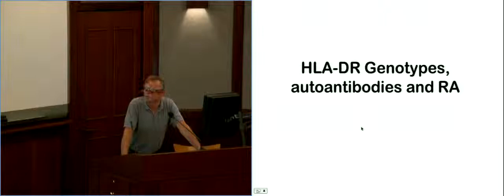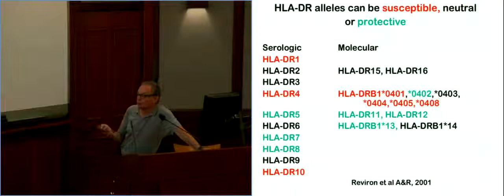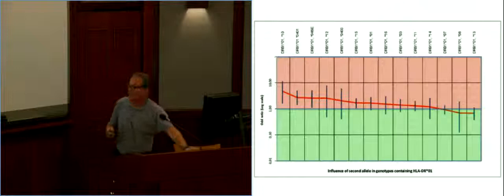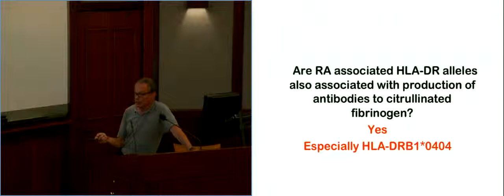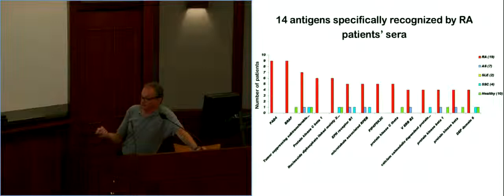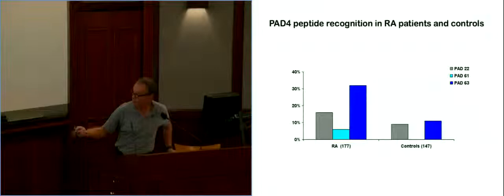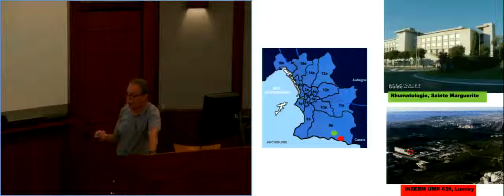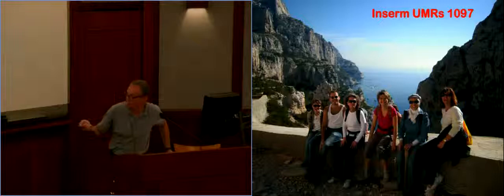Jean Roudier: HLA-DRB1 Genotypes and autoantibodies in Rheumatoid Arthritis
This lecture was given by Pr Jean Roudier (INSERM/AIX Marseille University) at the Scripps Research Institute on the 1st of November, 2013.